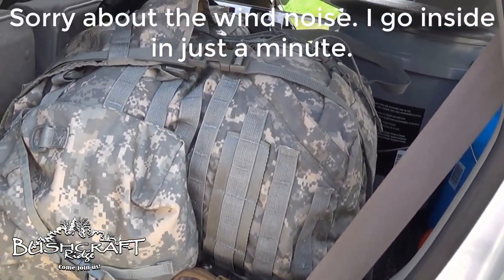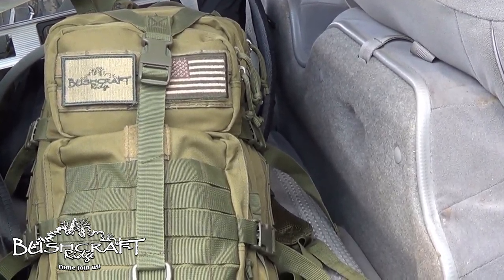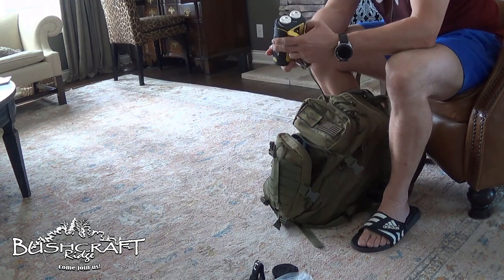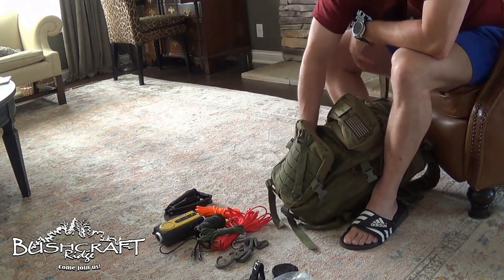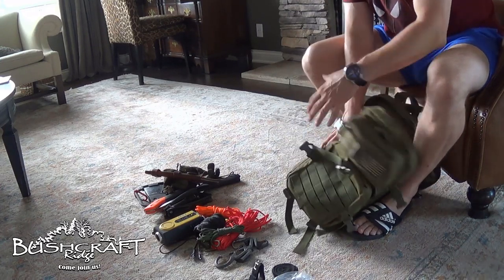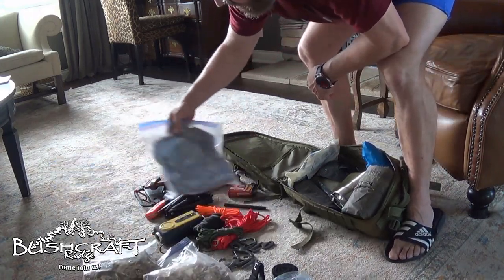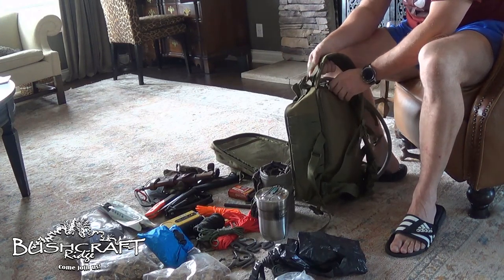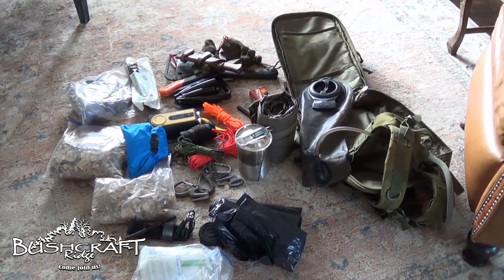Absolute Veteran Tag Video -- Dump Your Ruck